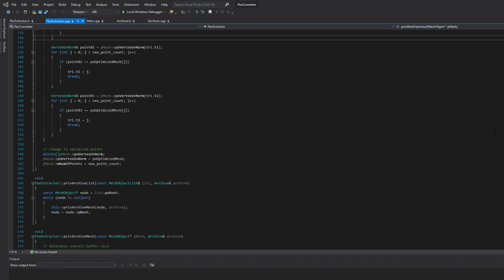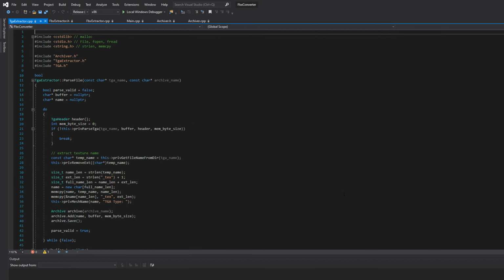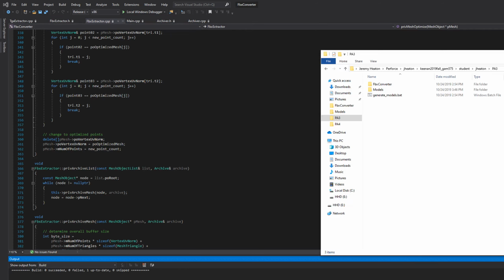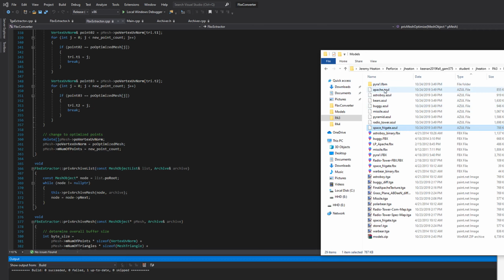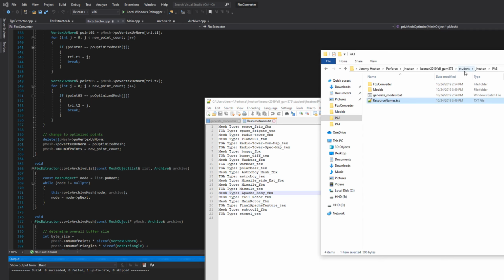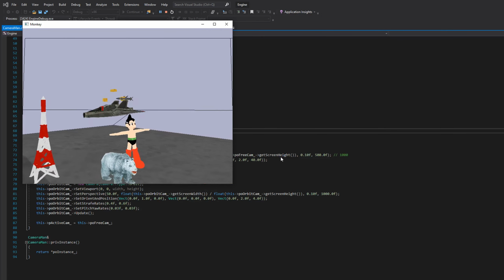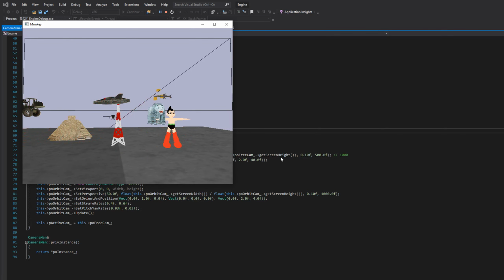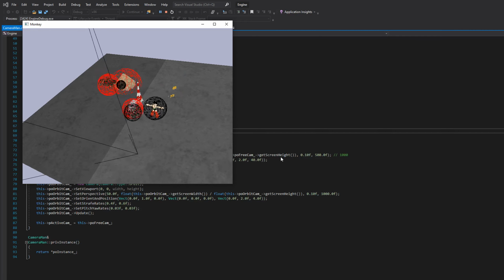Gam 575 Game Engine Programming 2 Milestone#1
Gam 575 Game Engine Programming 2 Milestone#1. DePaul Masters course in Game Programming.